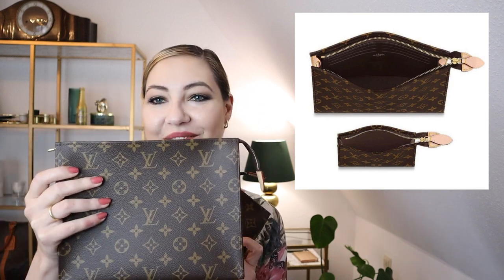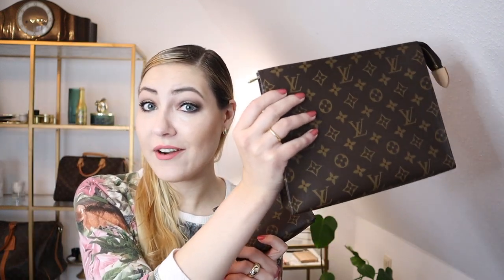New LV Toiletry Pouch on a chain & Louis Vuitton Poche Toilette NM | WHY?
Louis Vuitton quite recently released their New Model Toiletry Pouch: the Poche Toilette NM with black leather trims, a black leather tag, interior and sides. The price for that Toiletry Poch NM is more than double as much, as the old model Toiletry Pouch 26 has been. But that is not the only new Pochette Toiletry, that Louis Vuitton puts on the market. There will aswell be a Toiletry Pouch on a chain, that comes as a set, with a Pochette Toiletry 26 (with hooks for a shoulder strap and a golden chain), and a small Toiletry Pouch 15. Both have vachetta leather sides and an additional leather zipper pull. As far as I'm concerned, no one asked LV for these adjustments and "improvments" for double of the initial price. So why did they do it? And what are my thoughts on the new Louis Vuitton Toiletry Pouch on a chain and the LV Poche Toilette NM?

My name is Mary, I'm a luxury lover on an average income - especially in love with designer handbags.
I'm all in for preloved and hunting down a bargain, with a little splurge here and there.
The older I get, the more I realize, how time is the most precious thing we can have: therefor, I want to spend less and be more mindful with my money.
Stick around for my luxury lover journey to a more minimalist and mindful mindset!